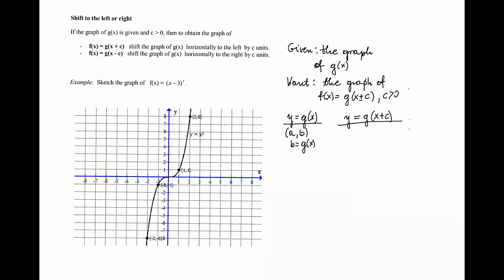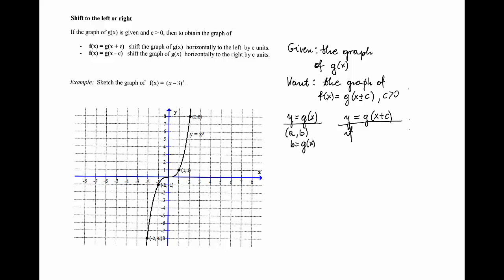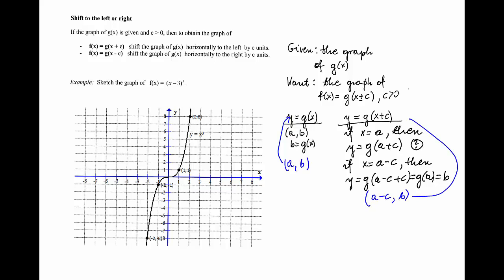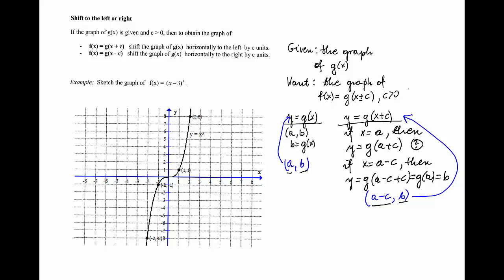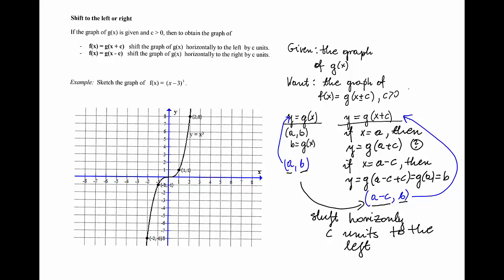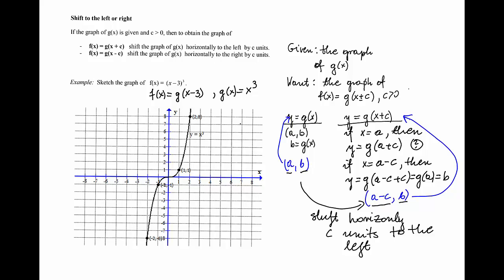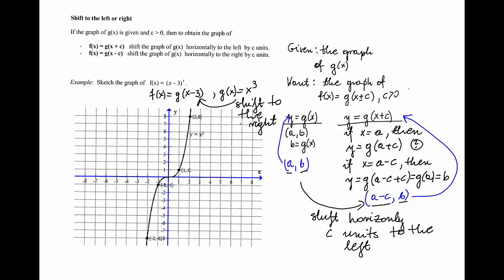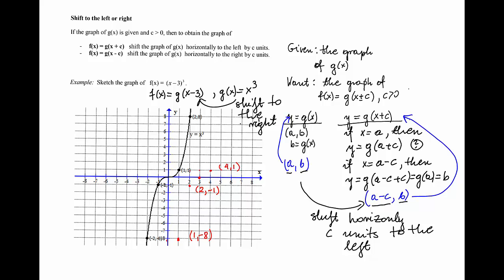Graphing by transformations-shift left to right